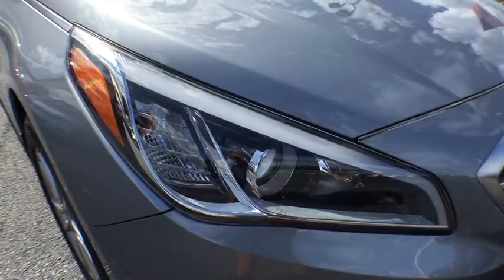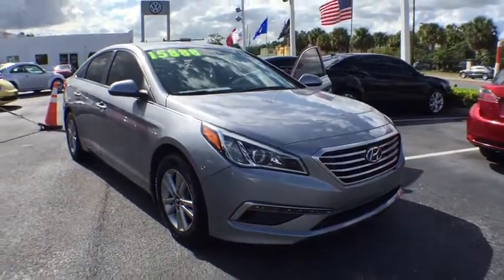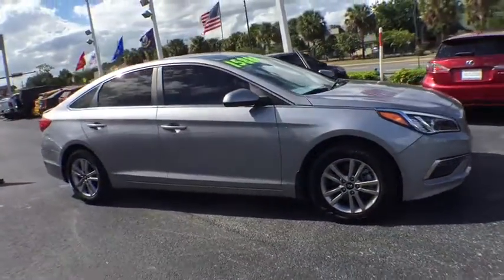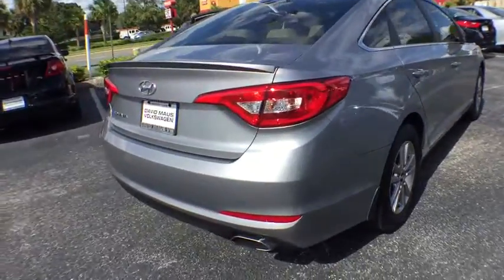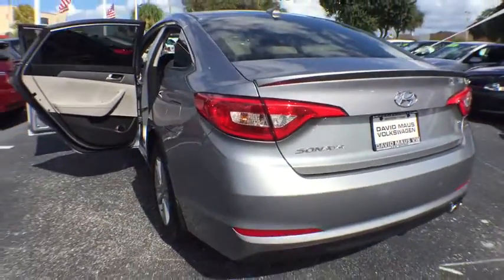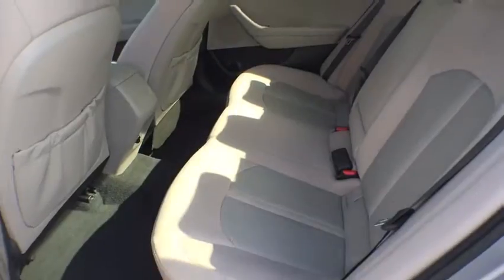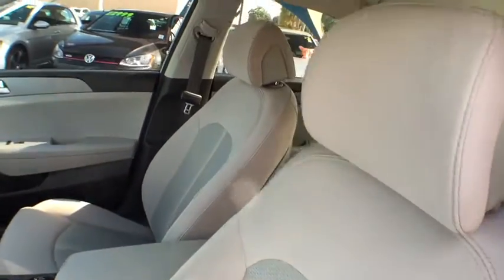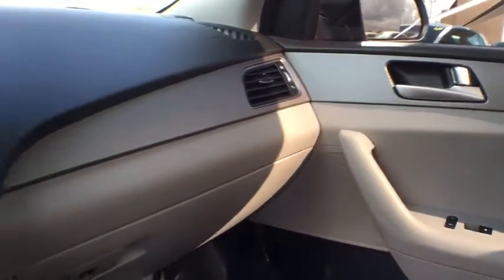2015 Hyundai Sonata Orlando, Sanford, Kissimme, Clermont, Winter Park, FL 60749A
2015 Hyundai Sonata
2015 Hyundai Sonata 2.4L SE - Stock#: 60749A - VIN#: 5NPE24AF2FH145093

Alloy Wheels. Keep your composure in the supportive seating. Convenient controls.If you demand the best things in life, this great 2015 Hyundai Sonata is the one-owner car for you. It is nicely equipped with features such as Alloy Wheels. This Sonata engine never skips a beat. It's nice being able to slip that key into the ignition and not having to cross your fingers every time.David Maus VW on Lee Road proudly serving the following communities.